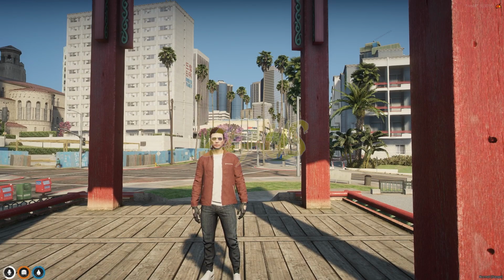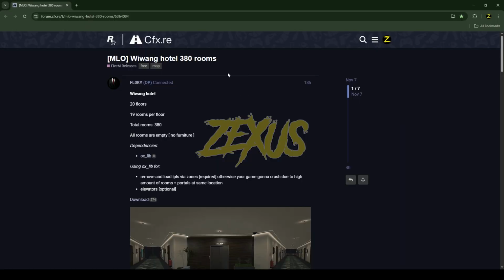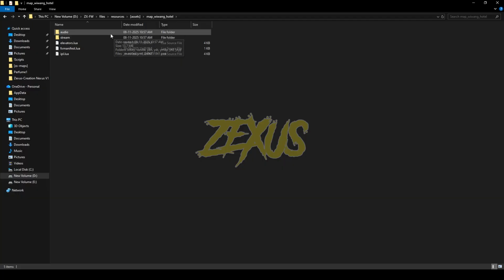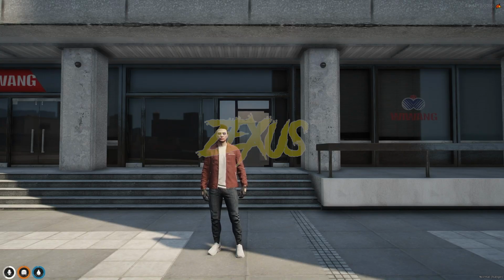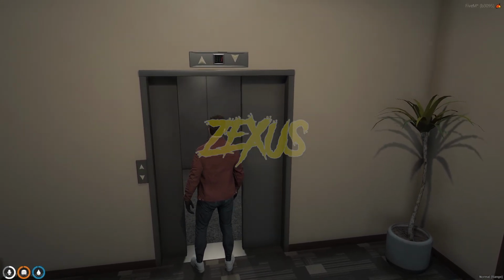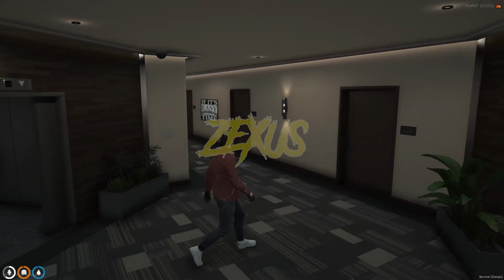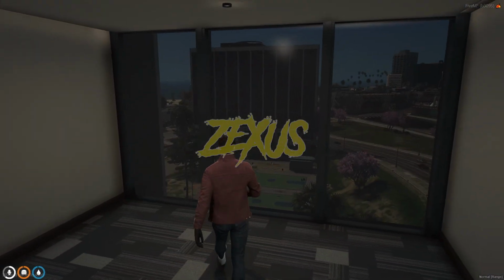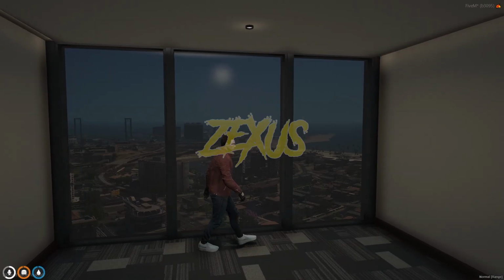Free Open Interior Hotel MLO | Hotel 380 Rooms | QBCore/ESX | FiveM Tutorial #167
Hey guys, today in this video I explained how you can install open interior hotel rooms mlo into your FiveM Server in a very easy method.

🔗Links Used in this video